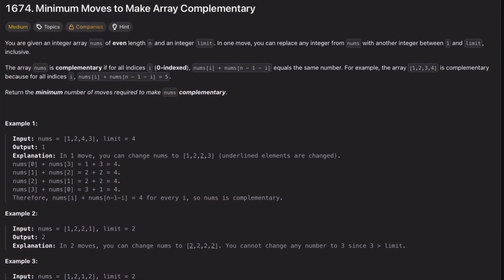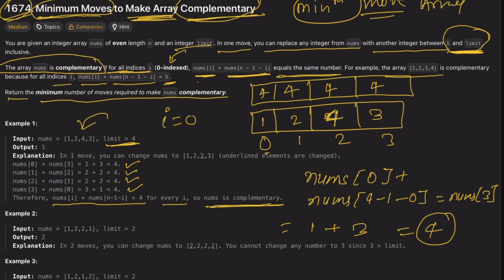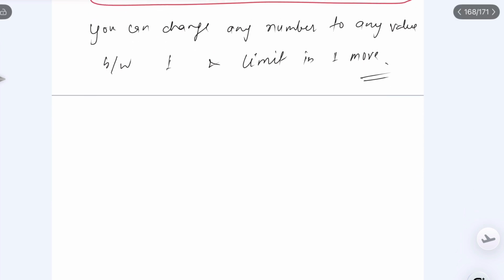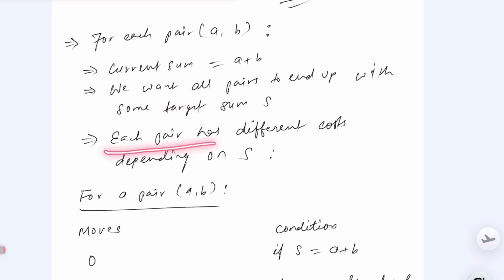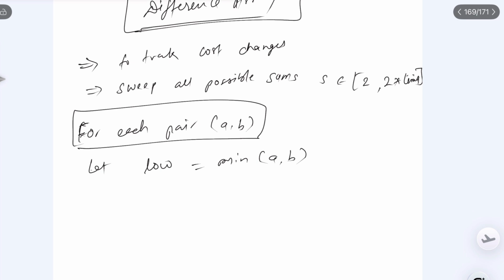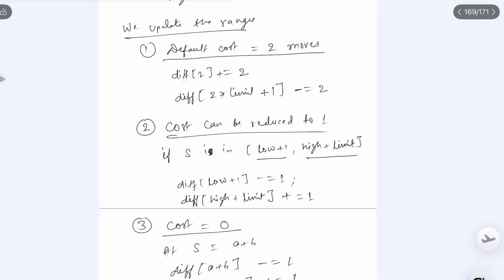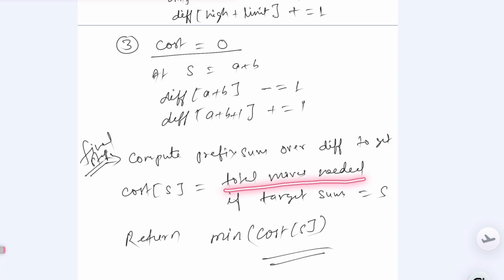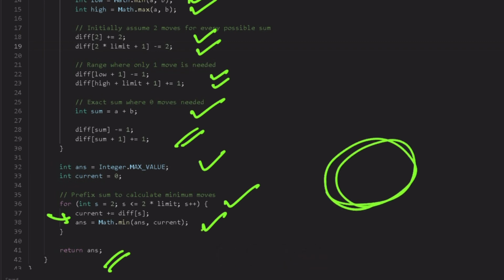Leetcode 1674. Minimum Moves to Make Array Complementary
LeetCode 1674 | Minimum Moves to Make Array Complementary | Java Solution Explained
Learn how to solve LeetCode 1674: Minimum Moves to Make Array Complementary using an optimized Difference Array + Prefix Sum approach in Java.

In this video, we cover:

Problem intuition
Brute force vs optimized solution
Difference array technique

Perfect for:

Competitive programming
FAANG coding interviews
LeetCode practice

1. Daily LeetCode Solutions & Video Explanations (YouTube + Website)
2. Structured Courses [Full Course Catalog
3. DSA + System Design Bootcamps for practical, real-world readiness
4.Connect & Enroll